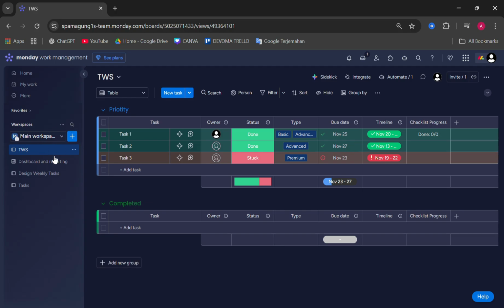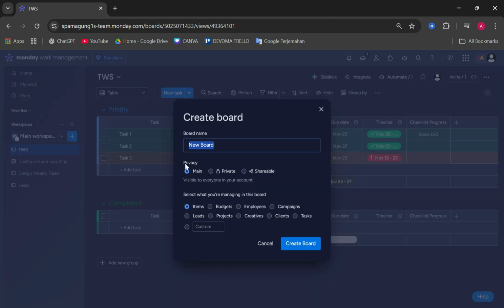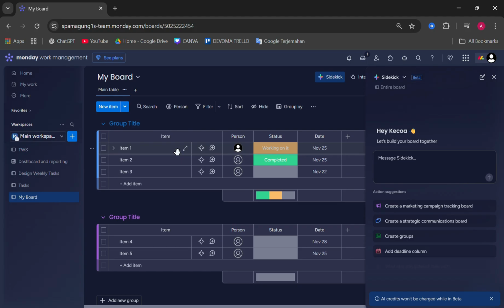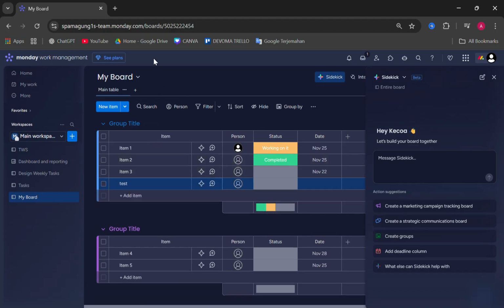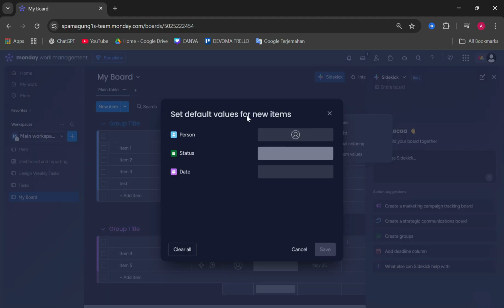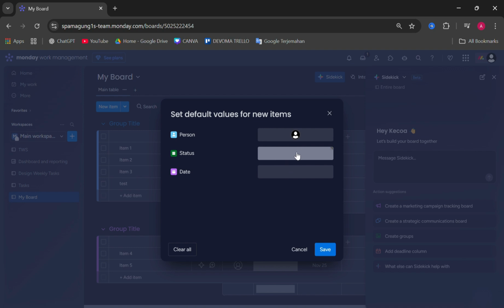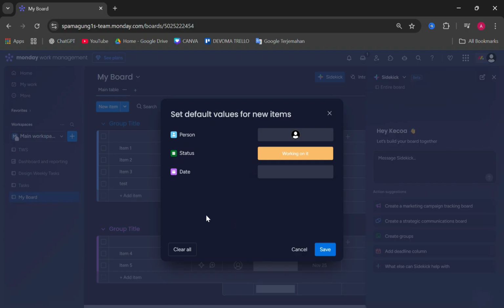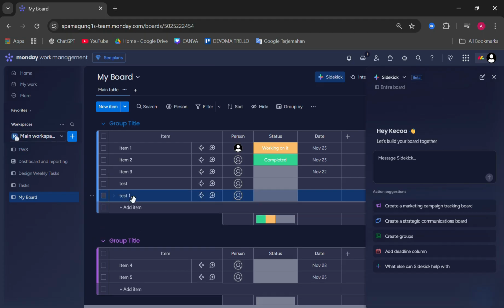How to Set Default Item Values on Board in Monday.com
Learn how to set default item values on your Monday.com board so every new task starts with consistent presets. This tutorial shows you exactly how to configure default statuses, owners, labels, and other fields to speed up your workflow and reduce repetitive setup.

What you’ll learn:
• How to access default item value settings
• How to set preset values for new items
• How defaults apply across columns like status, people, labels, and more
• How to streamline task creation with automation-like consistency
• Tips for keeping your board organized and efficient